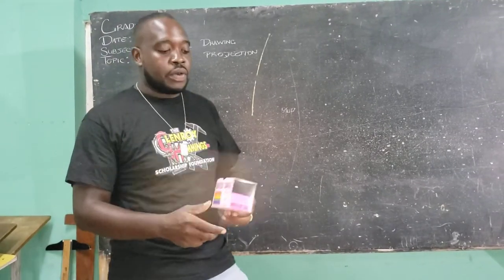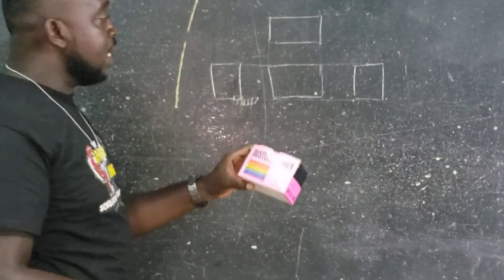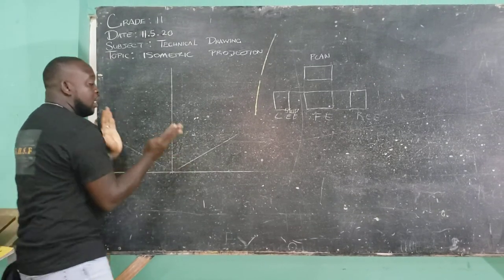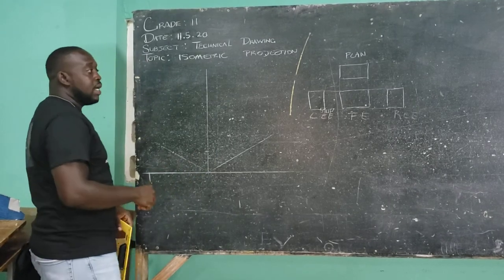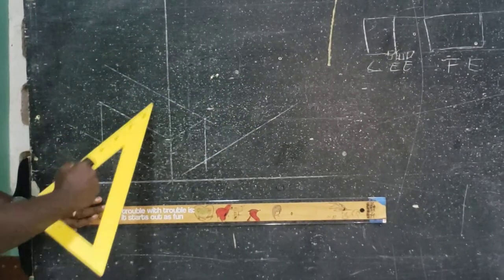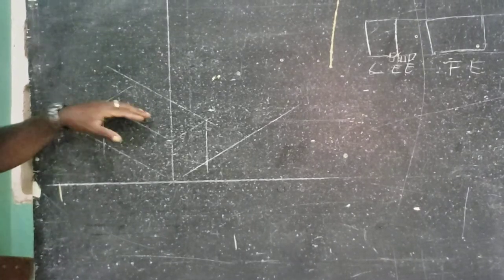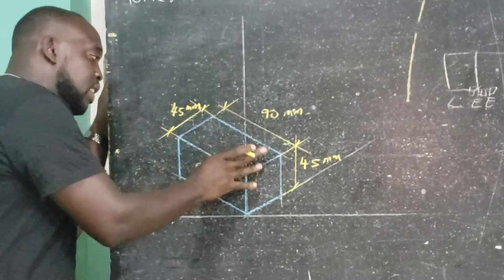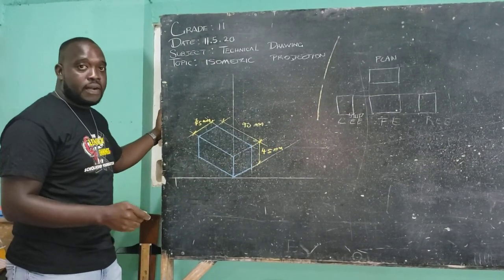Isometric Class 1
Traditional drawing